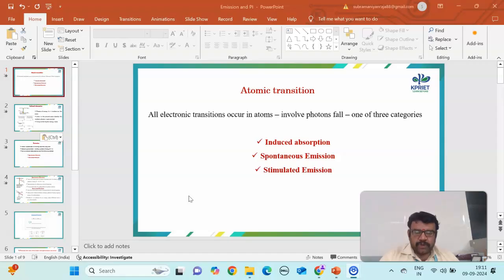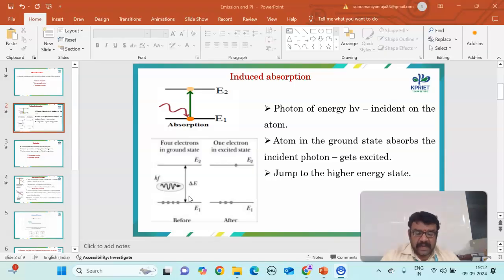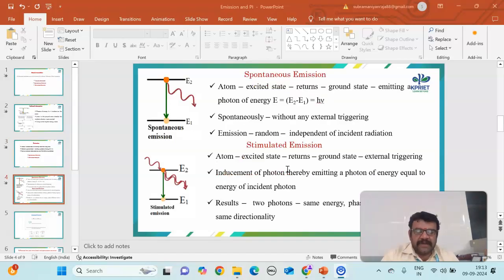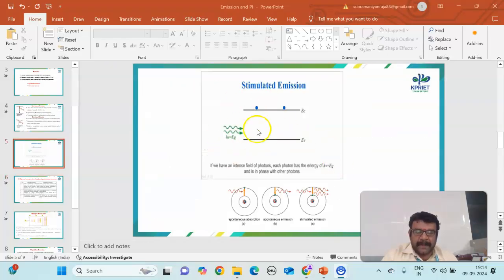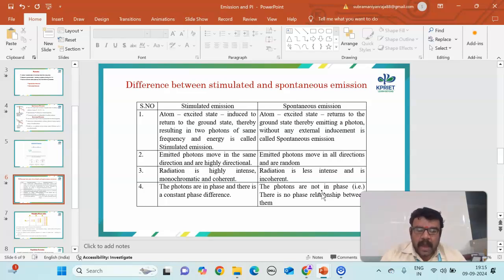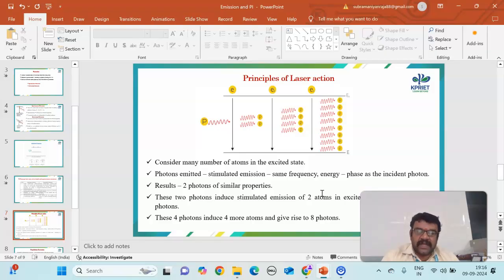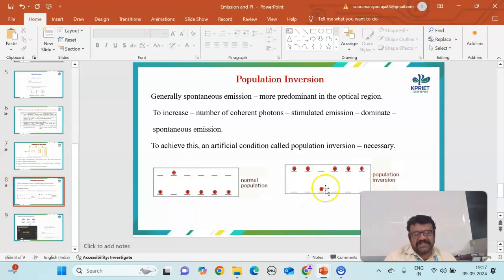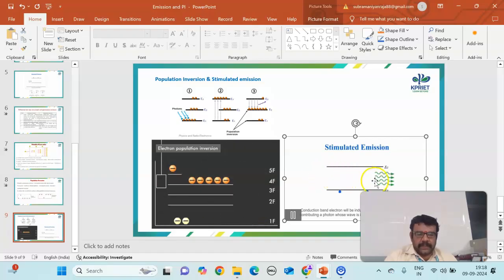Emission and PI